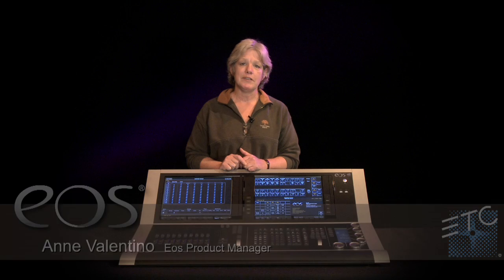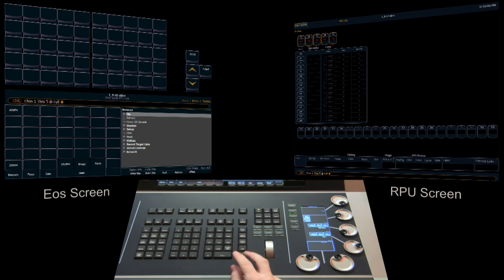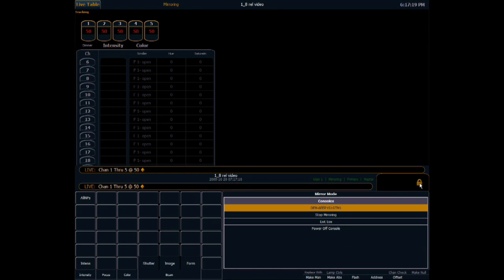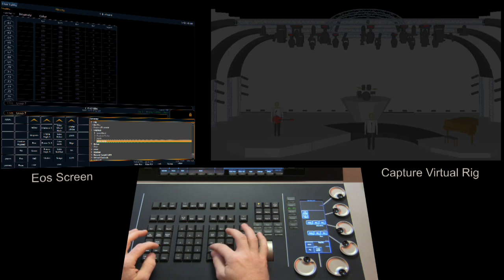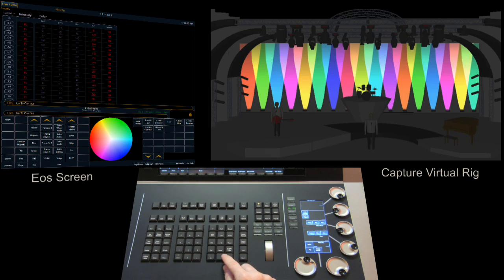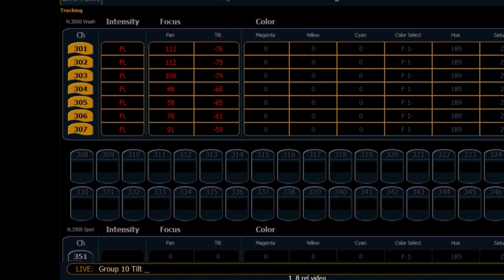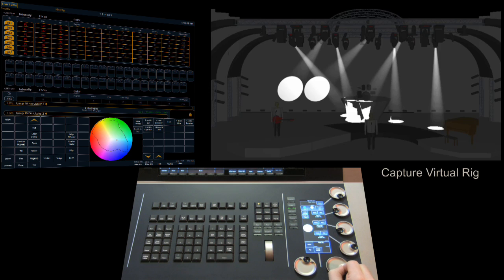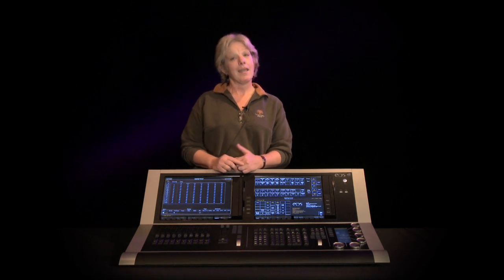Eos Family v1.8 Release Video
This is a short video from Anne Valentino announcing the Eos/Ion v1.8 software release. Included are short demos of the main two new features mirror mode and fan. (Spencer Lyons, ETC Midwest FPC, does the demos.) or...

For emergency technical assistance contact ETC Technical Services @:
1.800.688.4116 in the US